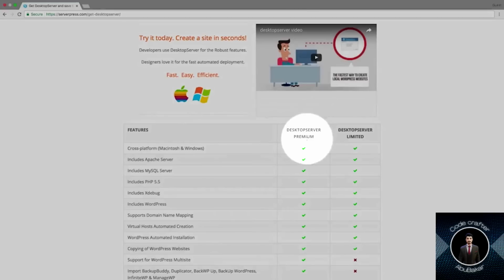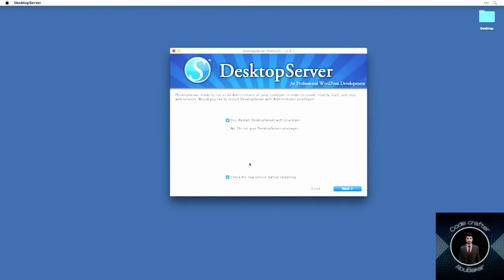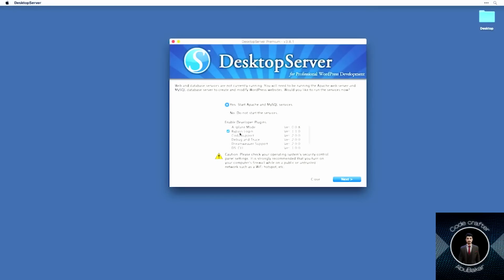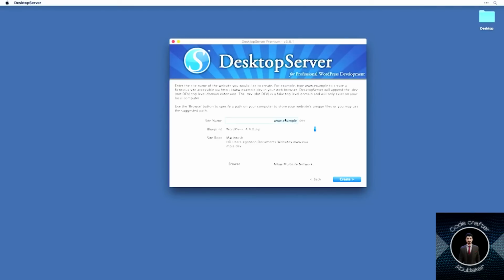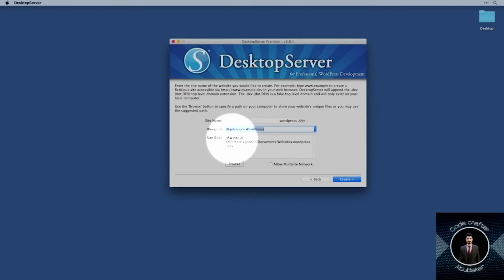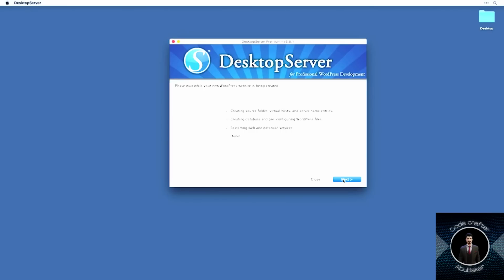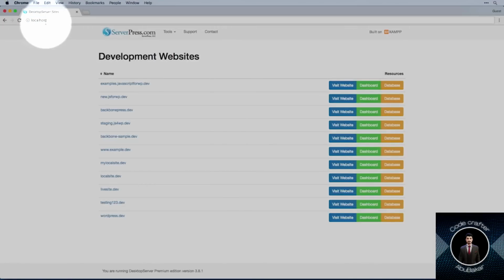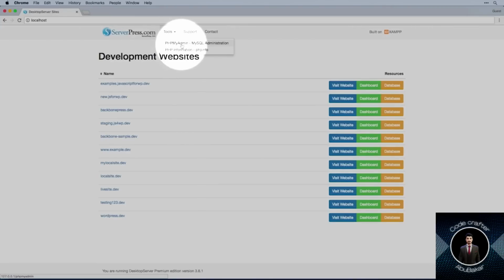Building Themes and Plugins: DesktopServer from ServerPress Lecture #3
Learn how to set up WordPress locally for local development with DesktopServer by ServerPress. In this tutorial, we will guide you through the process of installing DesktopServer, creating a local WordPress site, configuring WordPress, and exploring the WordPress dashboard in your local environment. With DesktopServer, you can quickly and efficiently develop and test your WordPress projects offline. Join us and learn how to set up WordPress locally with ease!